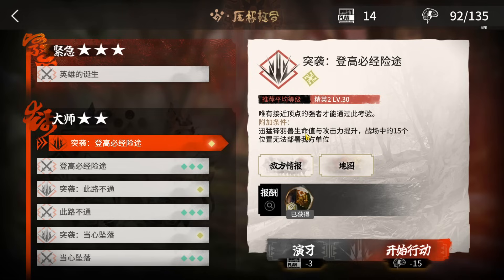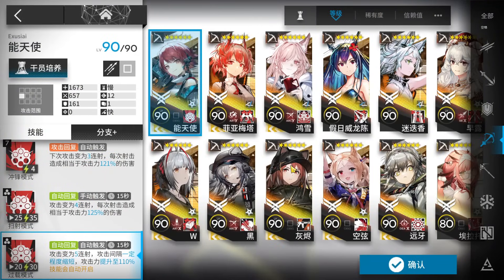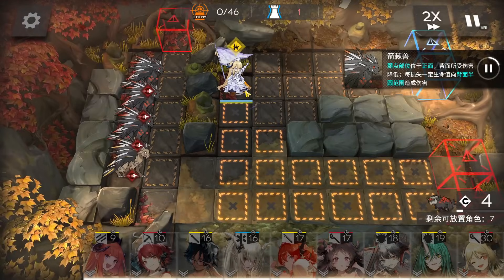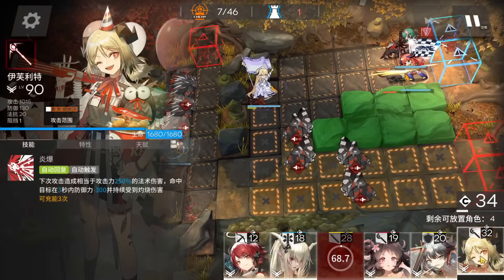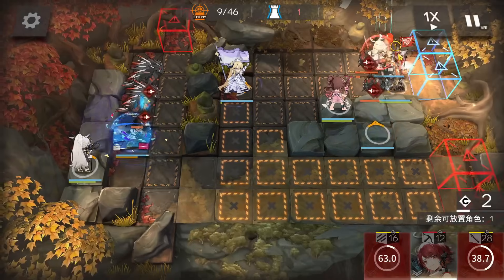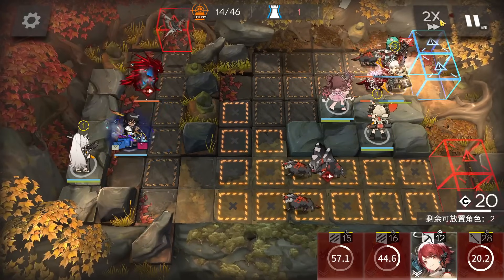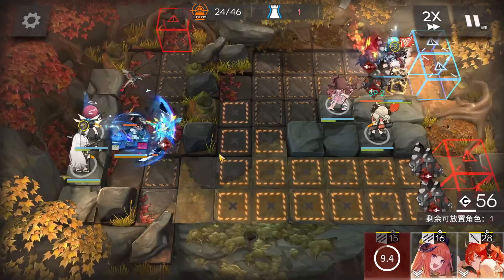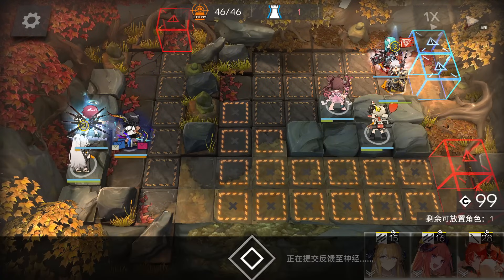CF-EX-6 + Challenge Mode | Dangerous Climb + Challenge | AFK Strategy |【Arknights】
AFK High end squad strategy for CF-EX-6 + Challenge Mode!